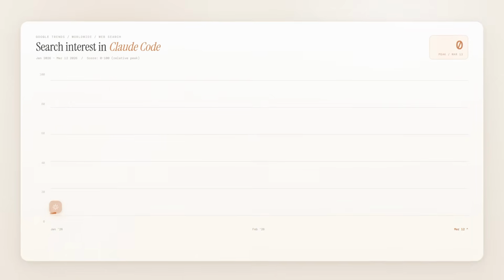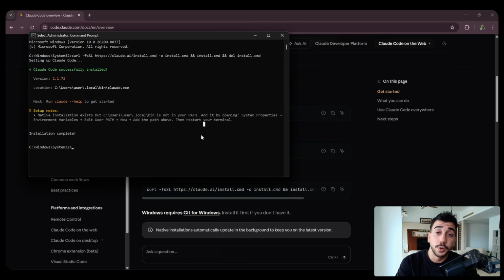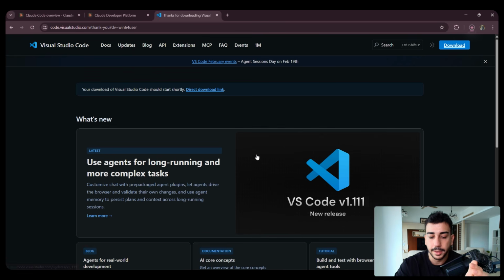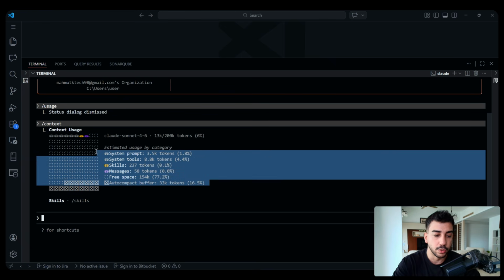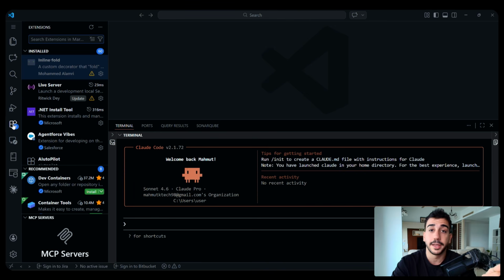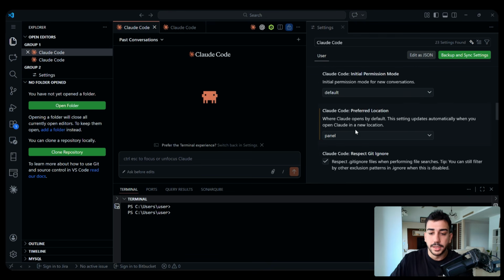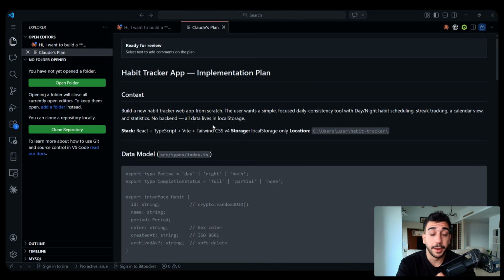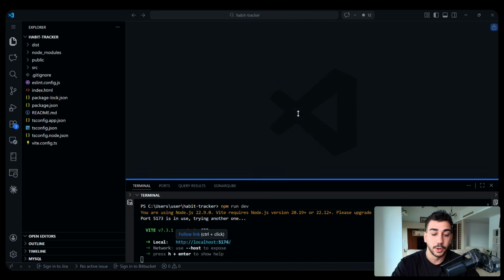Don’t Use Claude Code in 2026 Until You Set It Up This Way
In this video, I’m going to walk you through how you can setup Claude code on your machine step by step, Then I'll show you the best way to actually use it, not just through the CLI, but in a way that's far more powerful and intuitive.

TIMESTAMPS:
00:00 INTRO
00:45 What is Claude Code?
01:55 Setting Up Claude Code
04:59 Setting Up A Code Editor (VS Code)
05:50 Running Claude Code In VS Code
10:22 Better Way To Interact With Claude Code
14:22 Let's Build An App
19:30 Join The Community